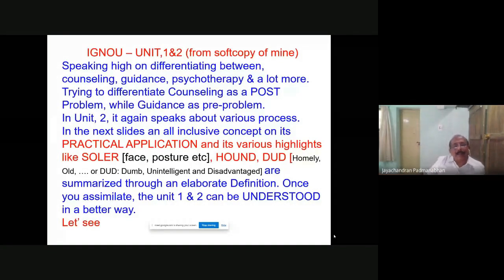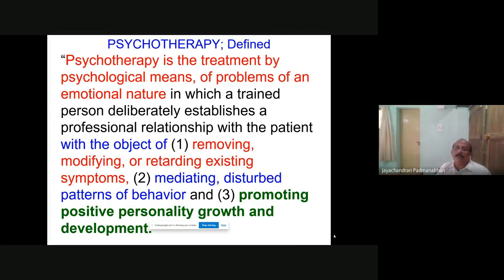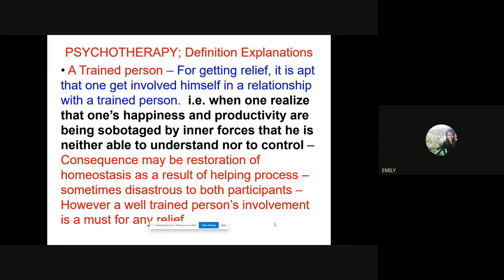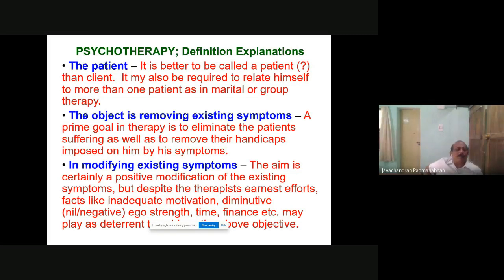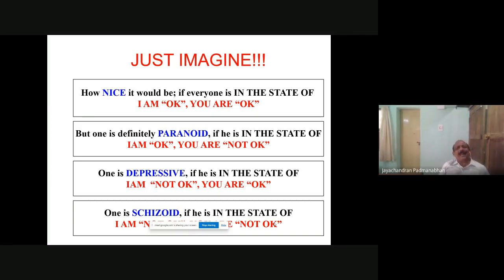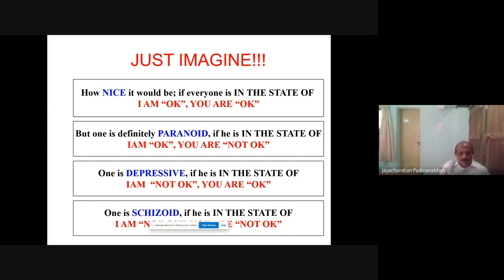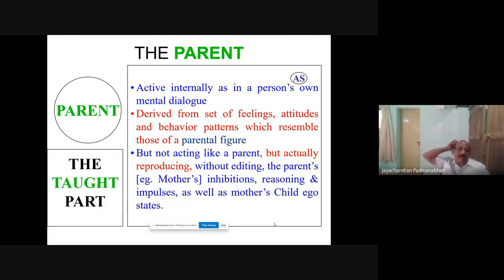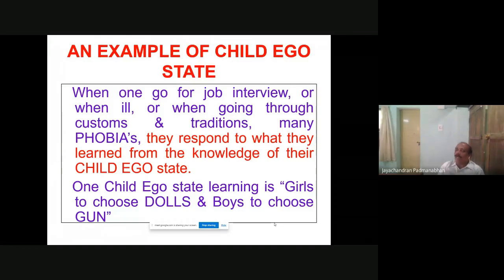Counselling session MPCE 21 Counselling Psychology 1 of 5 of 5 2020 July